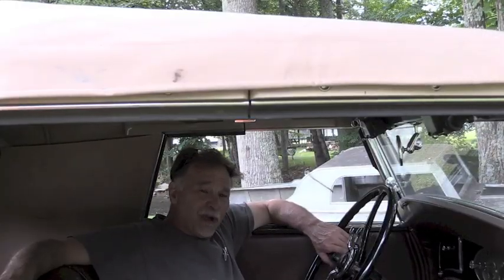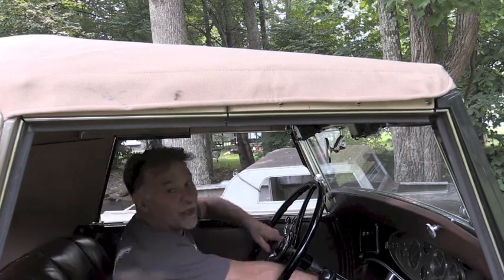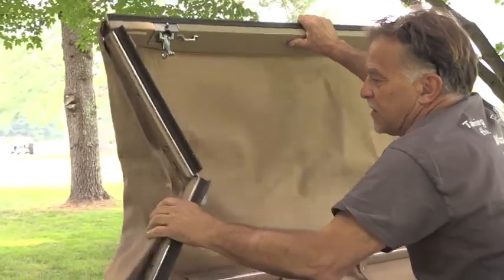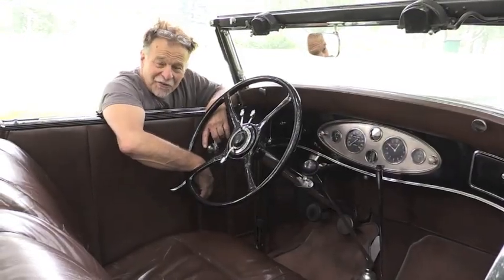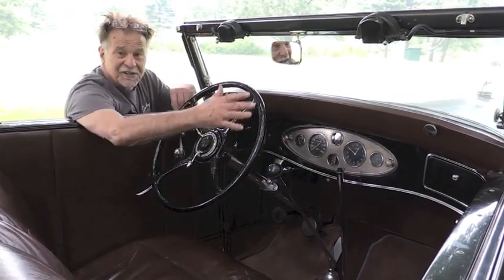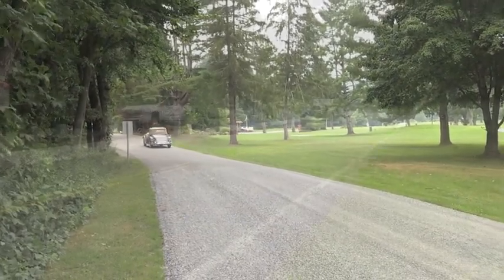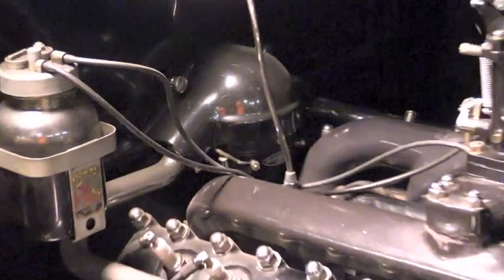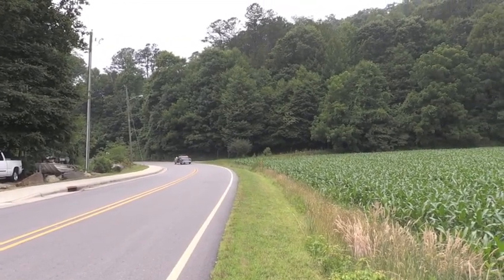The History Of This Amazing 1932 Lincoln Roadster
What you are watching is footage from the Wheels Through Time Museum Archive.
This is the official second channel of the Wheels Through Time Museum. Home to the world's premier collection of rare American motorcycles, memorabilia, and a distinct array of unique “one-off” American automobiles, this is the History of the Wheels Through Time Museum. Follow along as we explore the history of these old machines and see why we're "The Museum That Runs!"